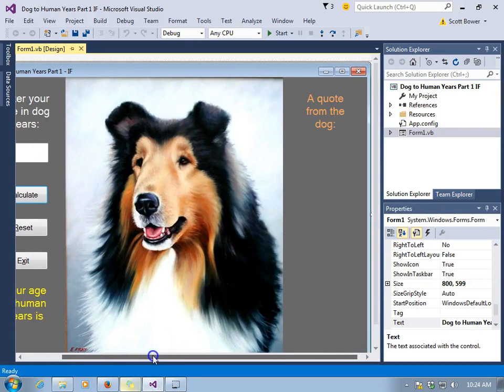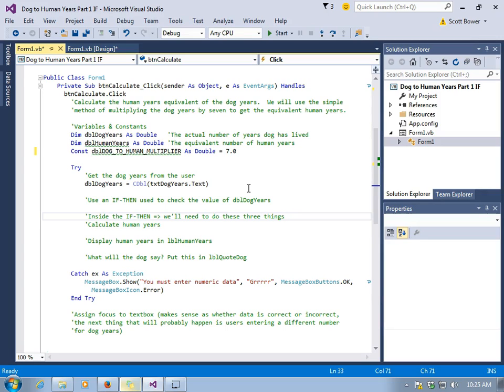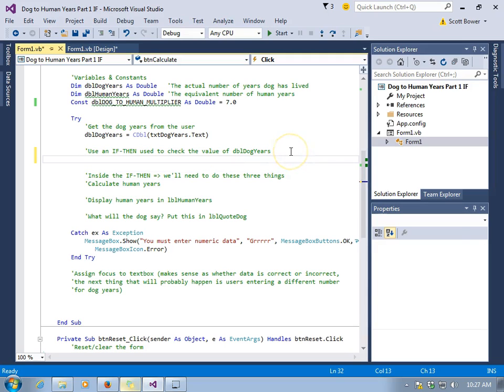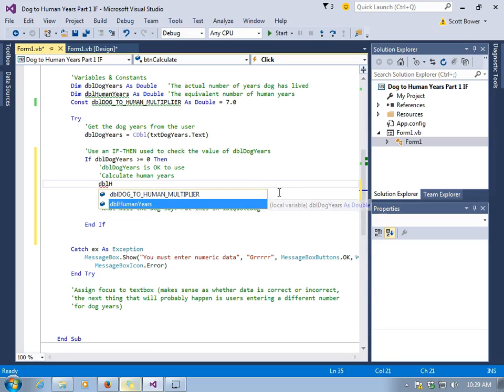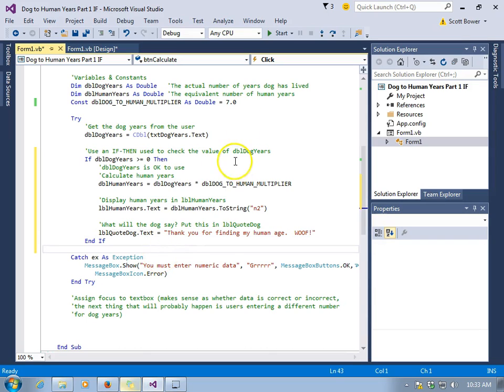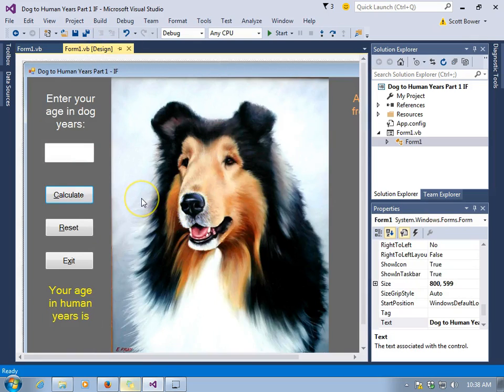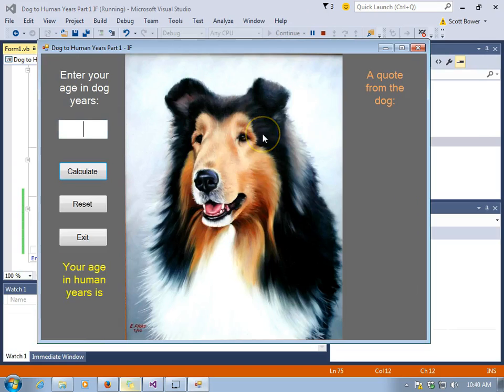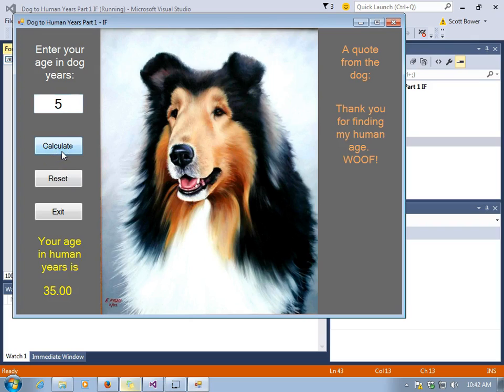Dog Years to Human Years Part 1 VB (IF)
Typing an IF statement; using TextChanged for a TextBox